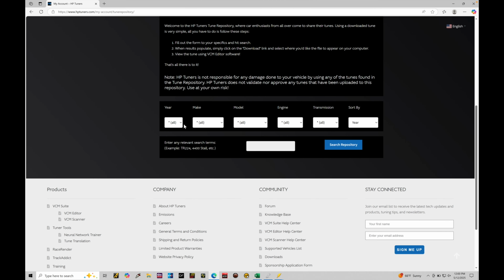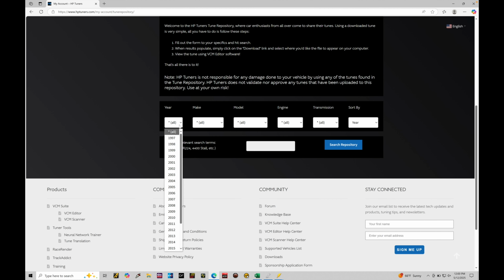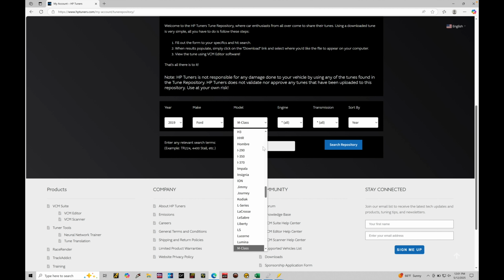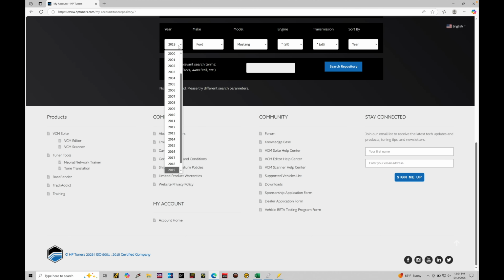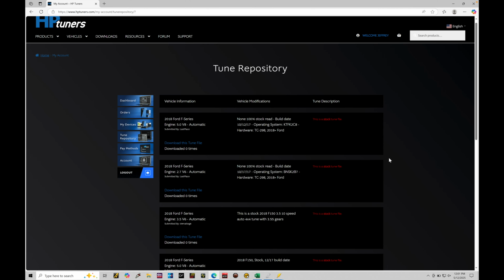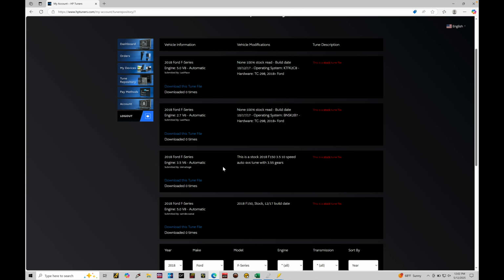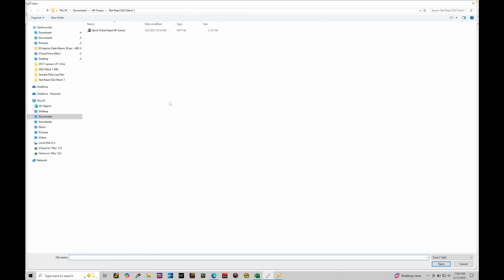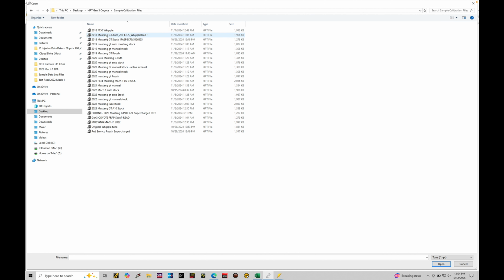HP Tuners Ford Gen 3 Coyote Course 13 Repository/Compare File Feature | Evans Performance Academy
HP Tuners Ford Gen 3 Coyote Training Course Part 13: Repository & Compare File Feature walks you through how to download stock base files from HPTs site.  We also explore using the compare file feature to determine the differences between 2 calibration files.